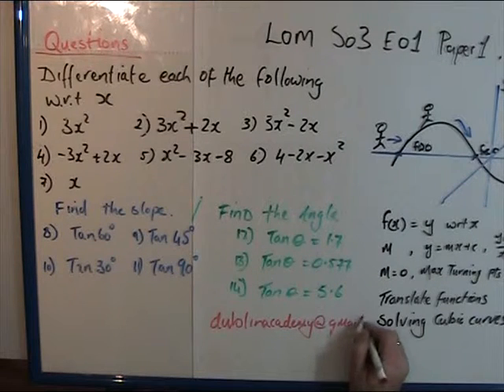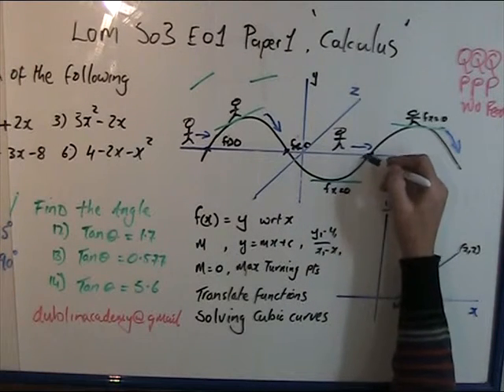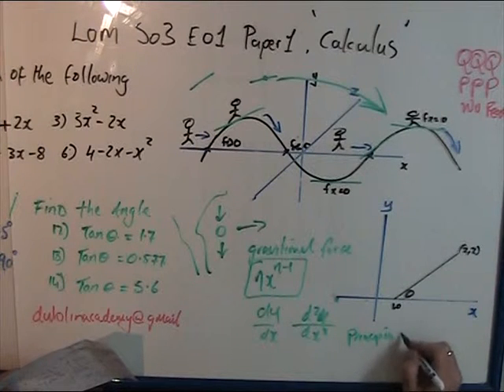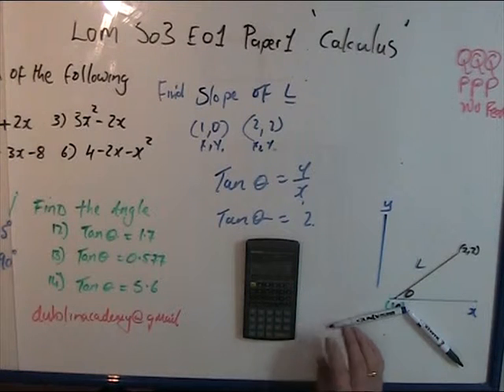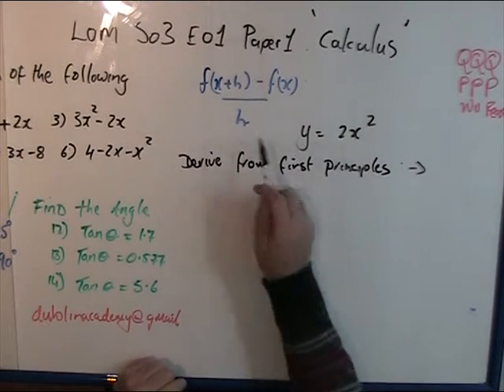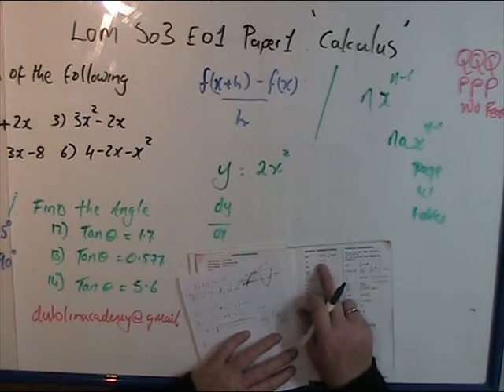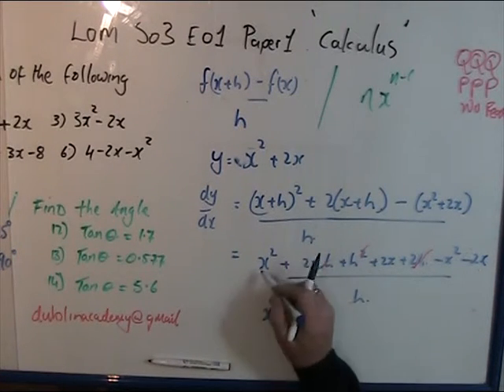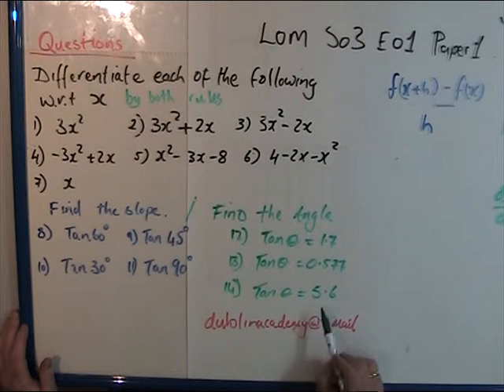LOM S03E01 Calculus Paper1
Introduction to calculus first principles for Leaving Ord (LOM). Level Maths Cert Paper 1